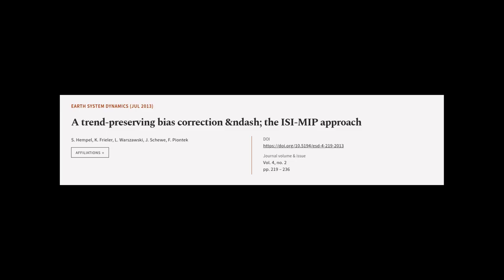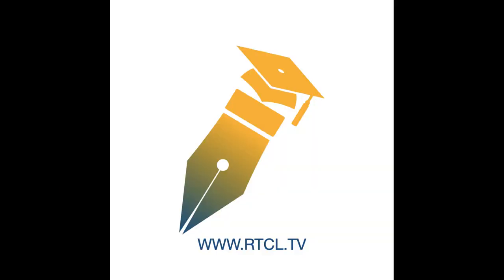A trend-preserving bias correction &ndash; the ISI-MIP approach | RTCL.TV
### Keywords ###

### Article Attribution ###
Title: A trend-preserving bias correction &ndash; the ISI-MIP approach
Authors: S. Hempel, K. Frieler, L. Warszawski, J. Schewe ,and F. Piontek

### Video Timestamps ###
0:00:00 - Summary
0:01:01 - Title
0:01:06 - Tail
0:01:11 - End